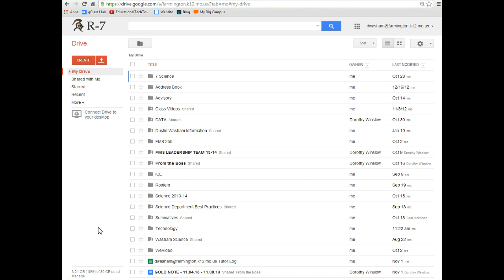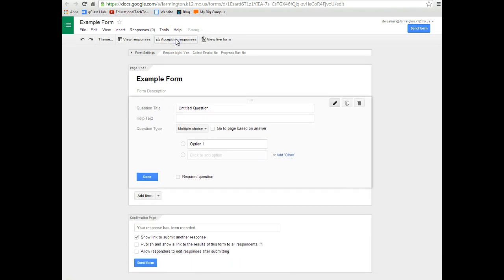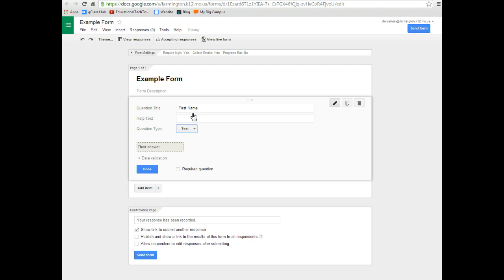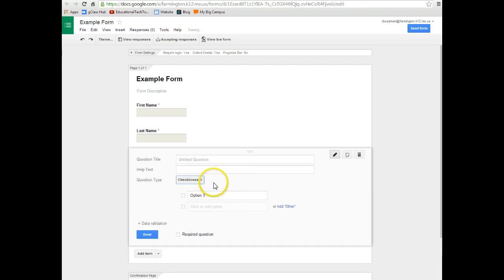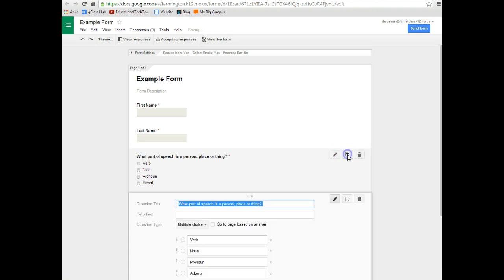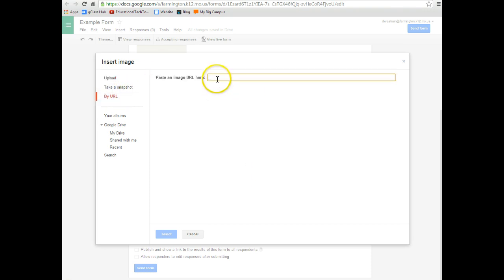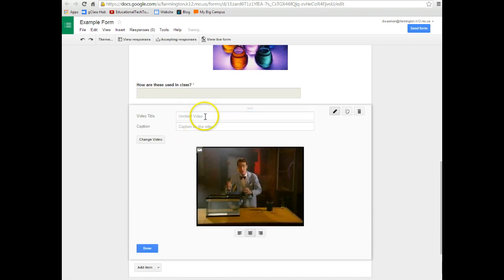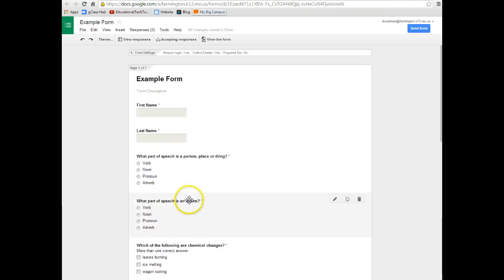Google Form Part 1 of 4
How to create a form in Google used for giving a quiz. Part 1 of 4.